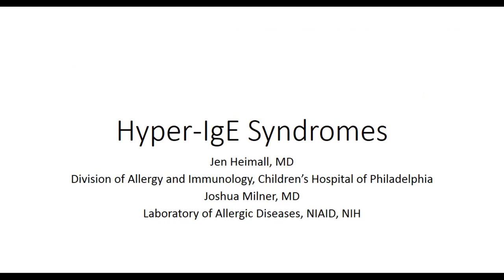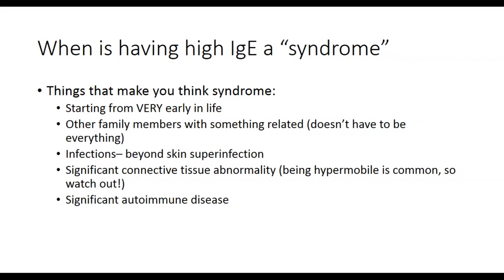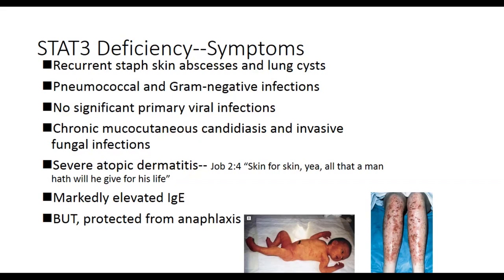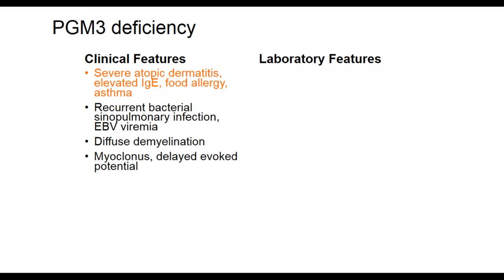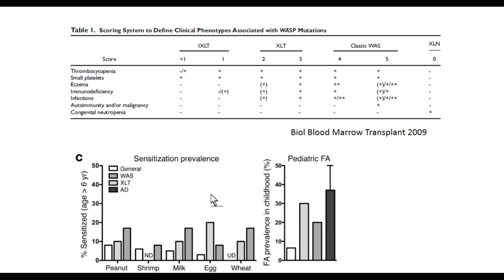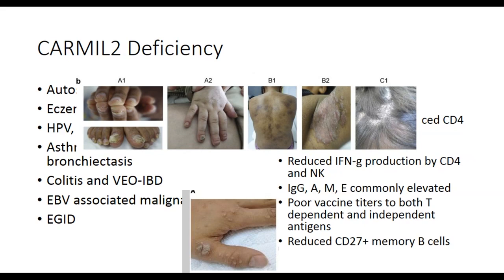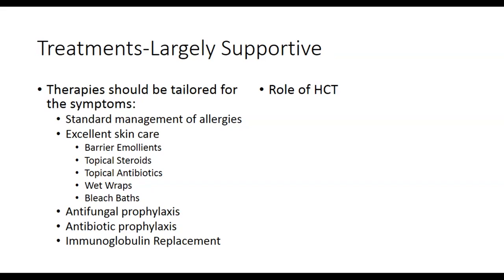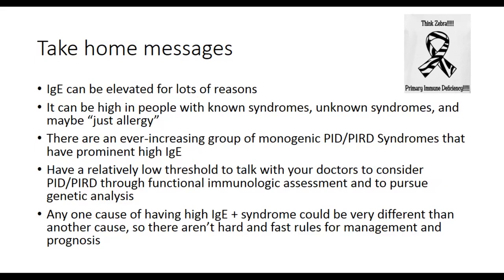The Various Hyper IgE Syndromes (HIES)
IDF 2019 National Conference session, "The Various Hyper IgE Syndromes (HIES)" was presented by Jennifer Heimall, MD and Joshua Milner, MD on June 21, 2019.